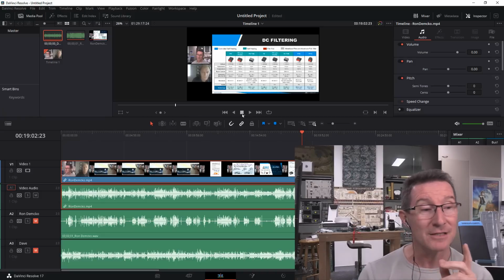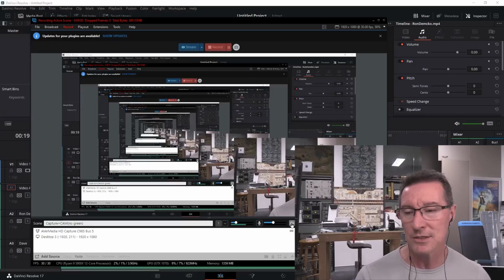Here's How I SCREWED UP a Live Interview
I just wanted to show how hard it is to record interviews with people.
Yes, I screwed up, here's how...
Streamyard, Zencastr, VOIP, audio recording, system audio, video production and editing, it's a content creators hellscape.